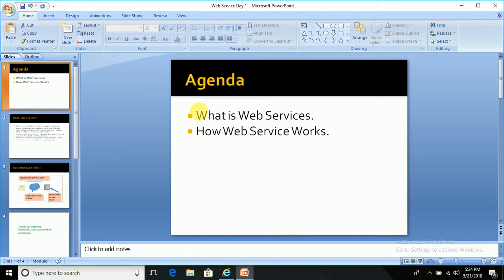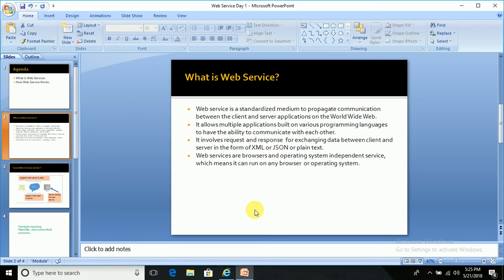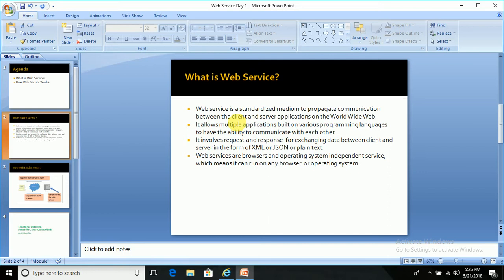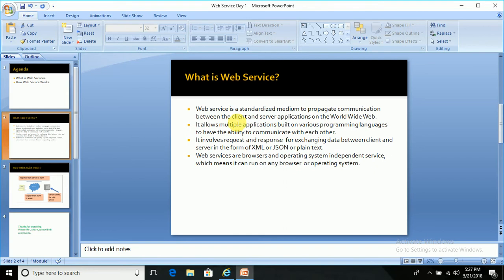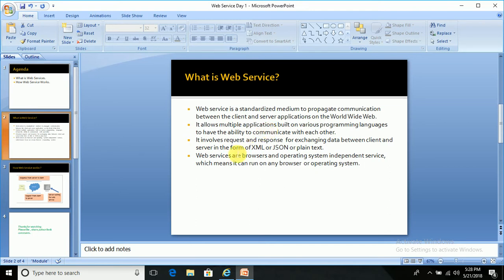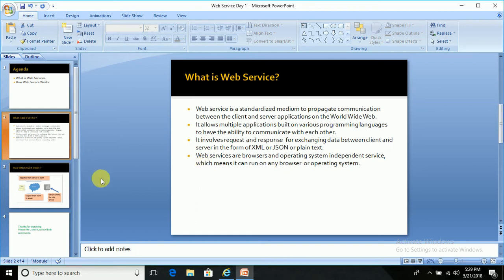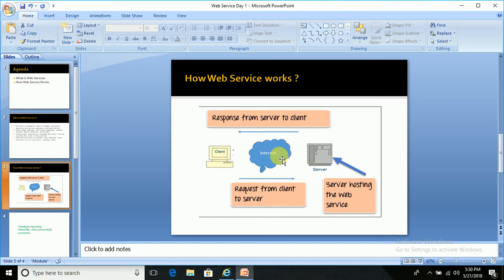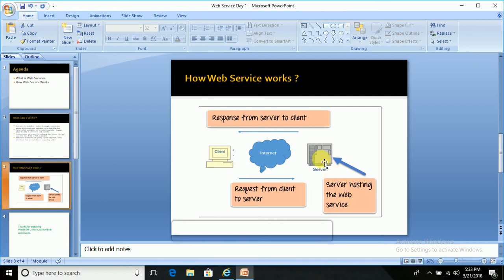Web Service Lesson 1 : What is Web Service and How it works ?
In this lesson our primary focus will be on -
1. What is Web Service ?
2. How Web Services Work ?